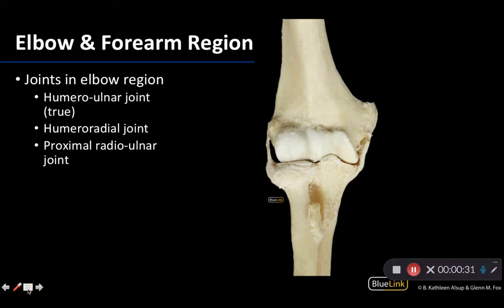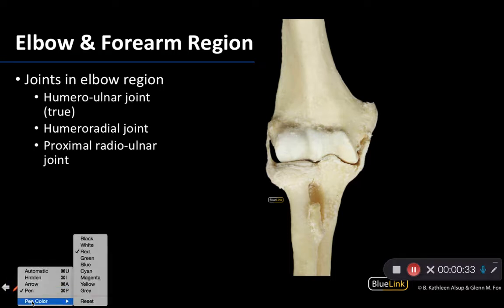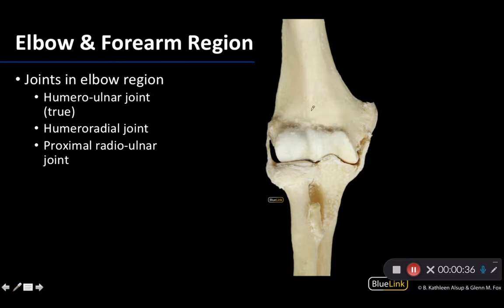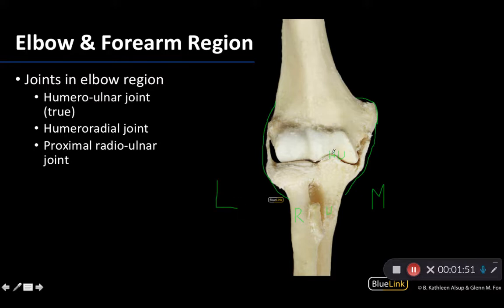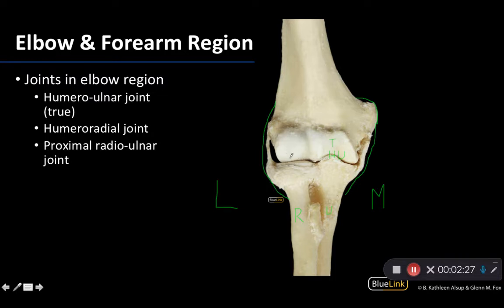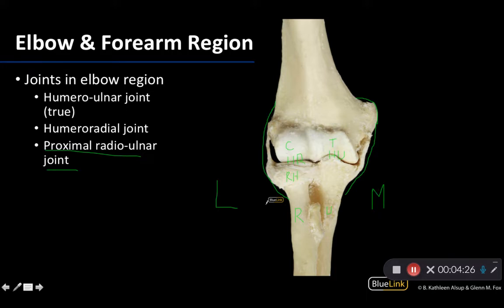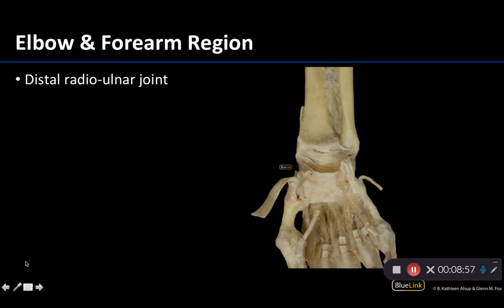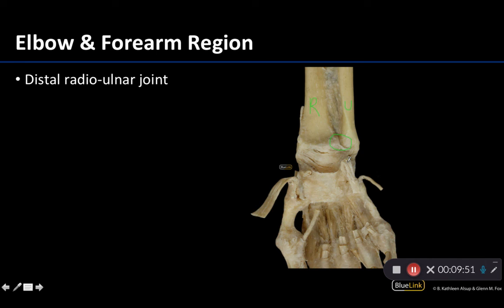Joints: Elbow and Forearm Regions - Dissection Supplement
Video focusing on the joints in the elbow region (humero-ulnar, humeroradial, & proximal radio-ulnar) as well as the forearm (interosseous membrane and distal radio-ulnar joint)